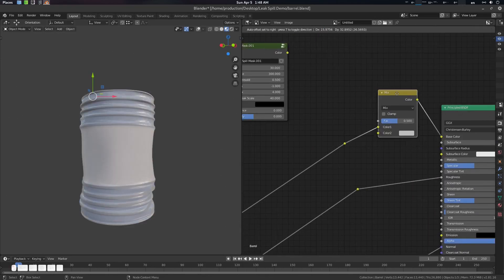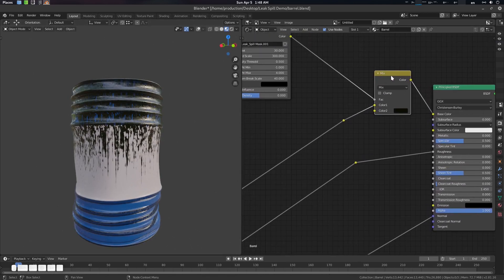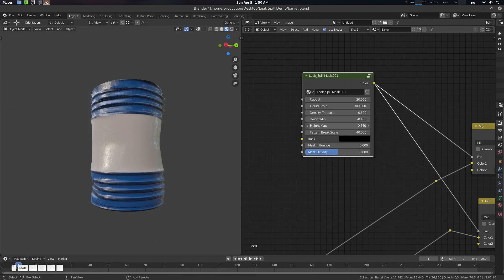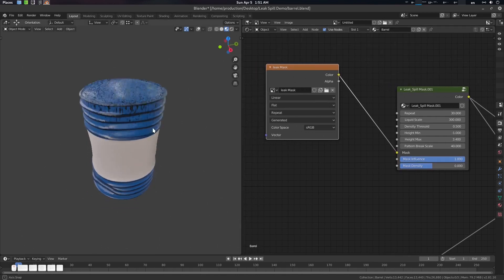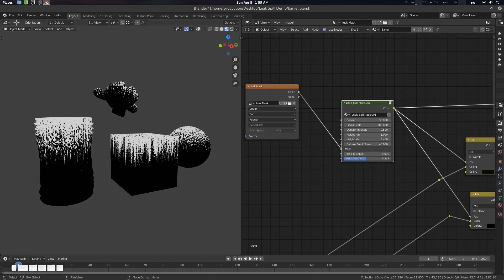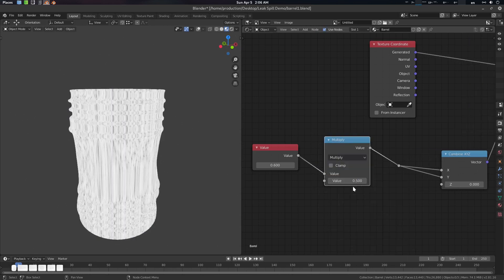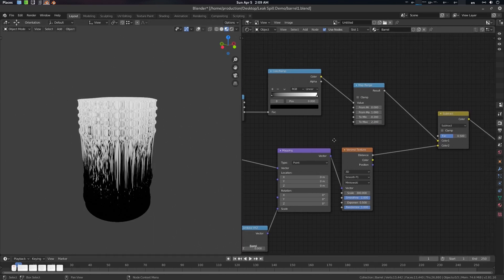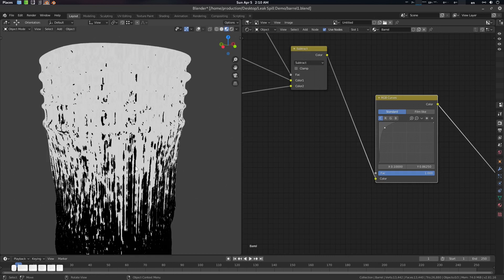procedural liquid oil leak or spill mask shader for Blender Tutorial